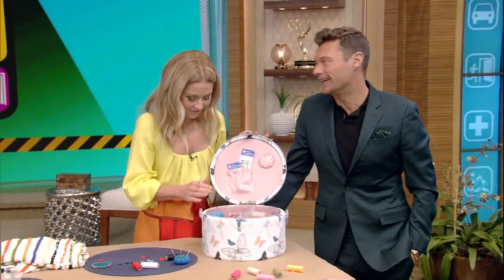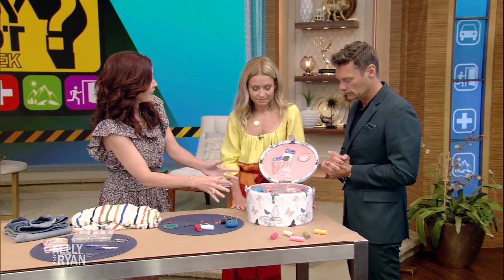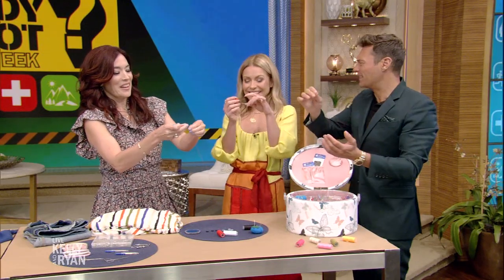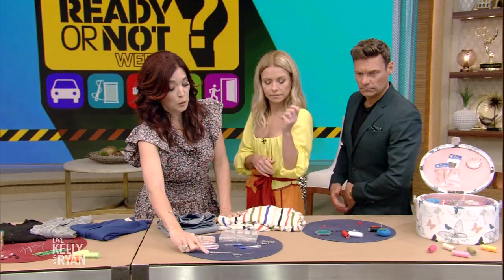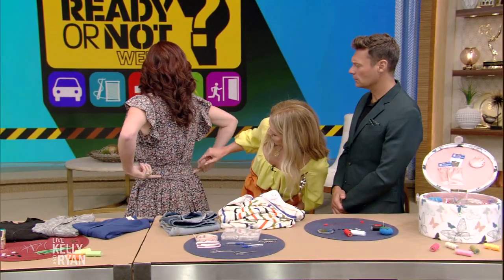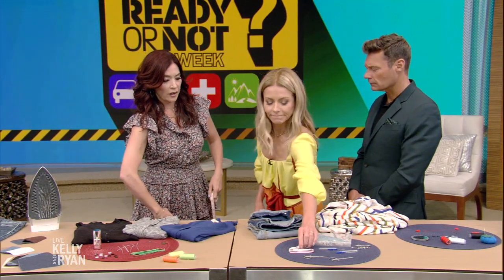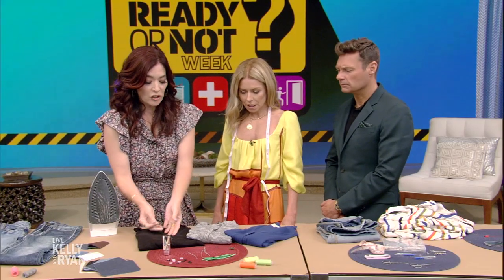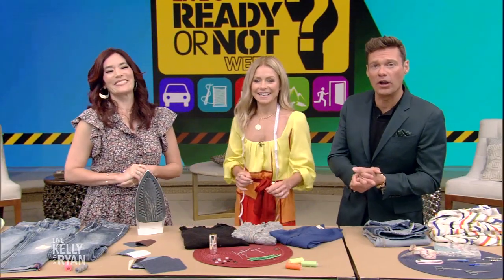What to Keep in Your Sewing Kit with Amy Goodman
Amy Goodman shares what items to keep in your sewing kit.